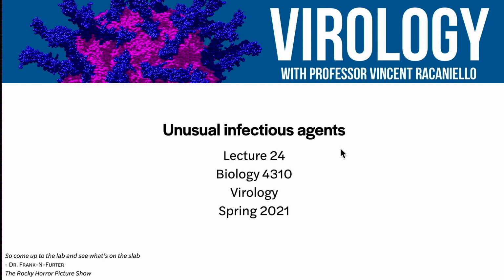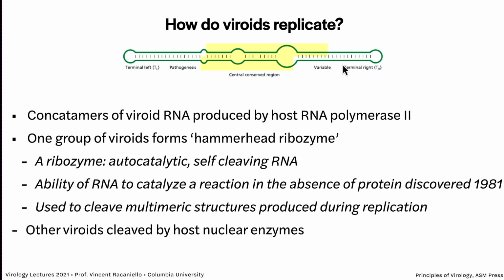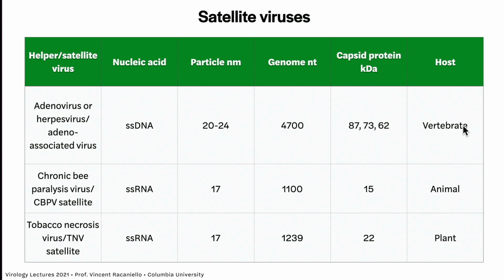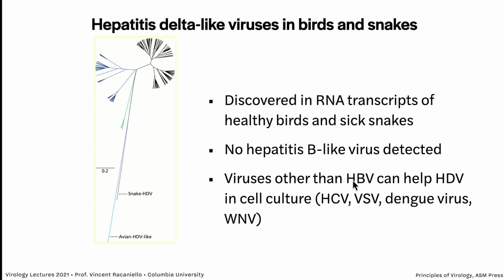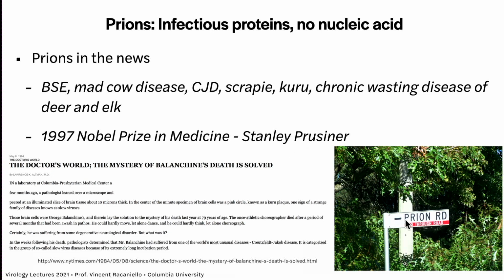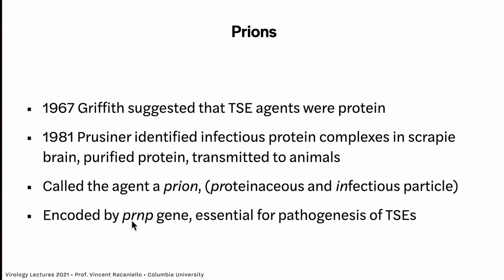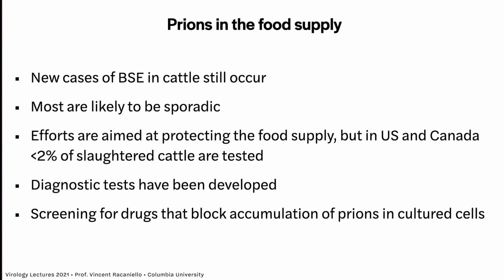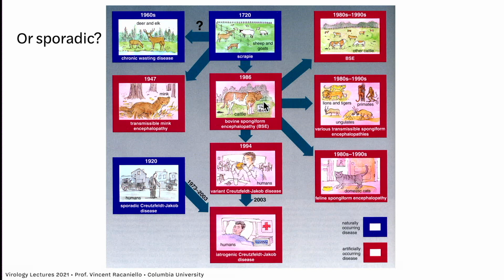Virology Lectures 2021 #24 - Unusual Infectious Agents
What is the smallest genome that can sustain an infectious agent? Might the genome of an infectious agent encode no protein? Could an infectious agent exist without a genome? These questions are answered by the amazing viroids - small RNAs that encode no proteins - satellite viruses, and prions - infectious proteins that cause diseases like Creutzfeldt-Jakob and bovine spongiform encephalopathy, or mad cow disease.

New videos are uploaded multiple days a week.

I don’t monetize my videos because it’s disruptive to learning.